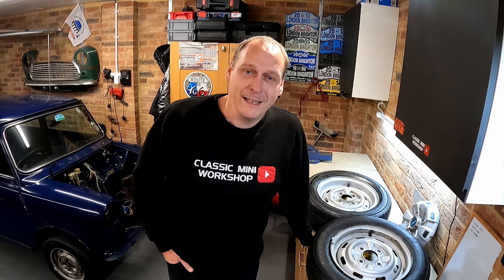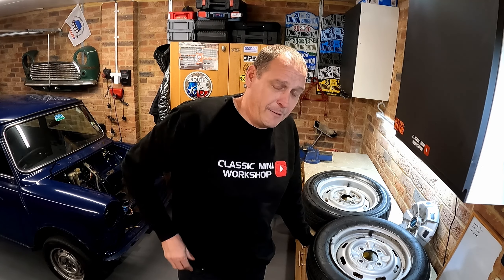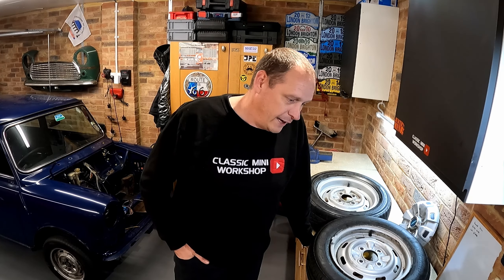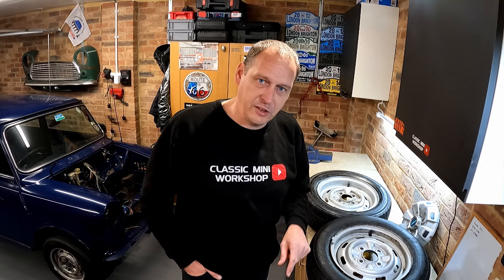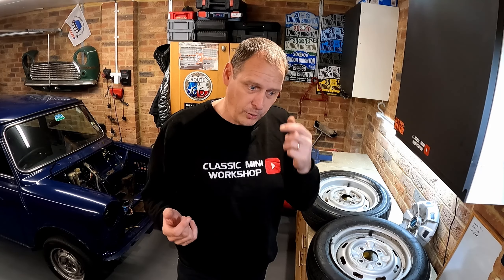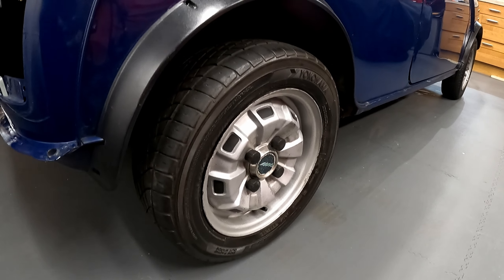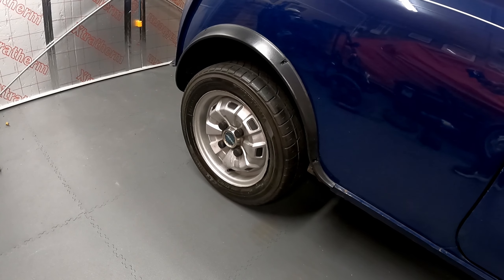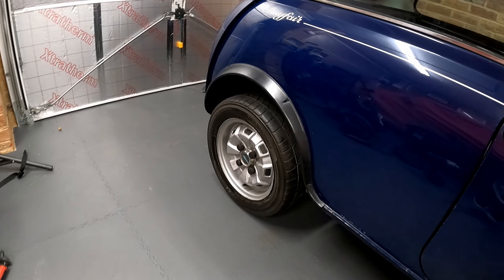Wide Steel Wheels *NOT* Banded! - Classic Mini Project Pt.10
* MAKE SURE YOU CHECK THE WHEEL NUT TAPER * Not the same as a classic Mini so you might need to buy new nuts or washers

Thank you for the likes and comments, it is greatly appreciated

Welcome to my Austin Mini Mayfair 998 Automatic restoration. This project car was bought from e-bay in July 2020, my intentions are to carry out a light restoration and make the car the best it can be while keeping it completely original. The end result will be a time warp back to 1984 and the car will look like it has just left the showroom.

This Mini Mayfair is rare in that it has only covered 12,000 miles since new, only 330 miles per year! The shell is almost completely rust free and has never been welded or had any panels replaced.

In this episode, I try something new with the wheels. Wide wheels but not banded